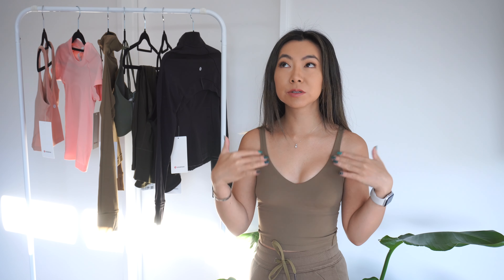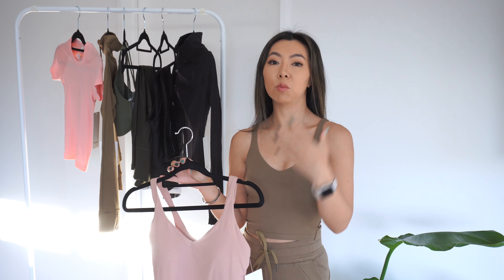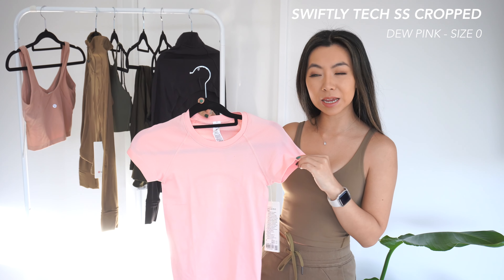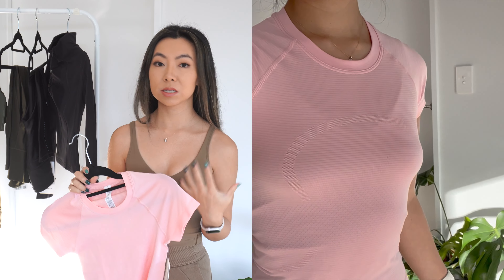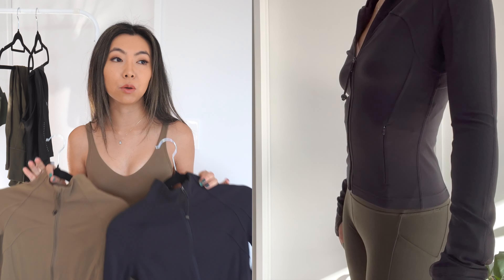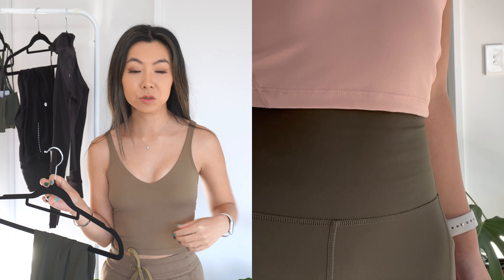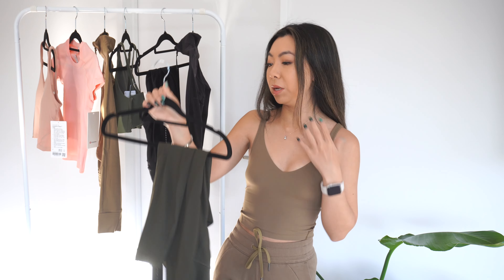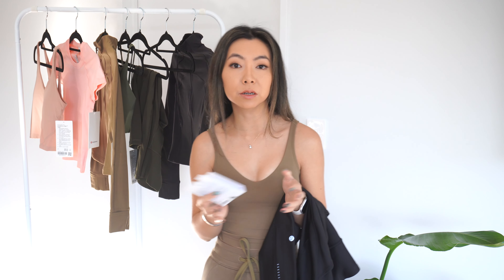$900 LULULEMON TRY-ON HAUL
ITEMS MENTIONED  (Linked Below if Available):
TOPS / BRA’S
Align Tank
Like a Cloud High Neck Bra
Swiftly Tech SS Cropped

SWEATSHIRTS / JACKETS
Define Cropped Jacket

SHORTS / LEGGINGS
Scuba HR Jogger
Fast and Free 23” Fleece Leggings - NOT AVAILABLE ONLINE
Align HR 24” Leggings with Pockets

OTHER
InvisiWear Mid-Rise Bikini

My Measurements
Height: 157cm / 5'1
Weight: 43kg
Bra Size: A
Size 0 - 2 at Lululemon

Main camera (Sony a6400)
Main Vlog camera (DJI Osmo Pocket)
Mic (RODE Video Micro)

🐶 PRODUCTS I USE FOR SHADOW
Halti Body Harness
Halti Head Collar
Brush (Furminator)
Shampoo (Furminator de-shedding)
Air-Dried Food (Ziwipeak)
Nail Clippers (similiar)
Earth Rated Dog Poo Bags
KONG Flying Disc (frisbee)
KONG Extreme Goodie Bone (Large)

Use "VNSAW15" for 15% (min. $29)
Use "VNSAW20" for 20% (min. $40)